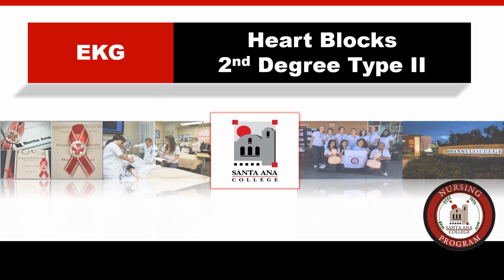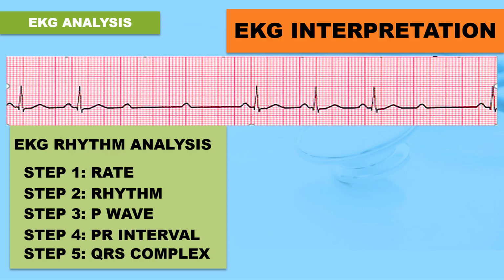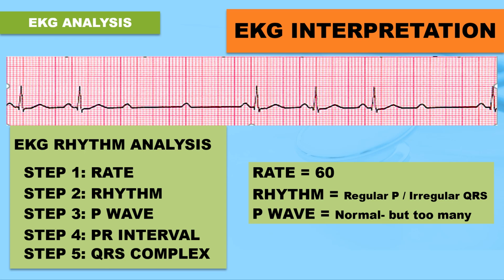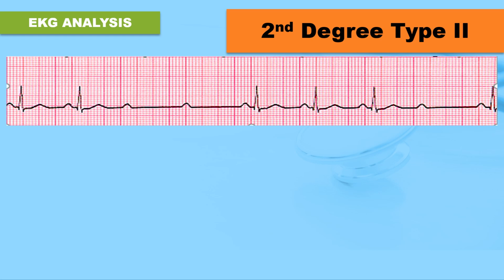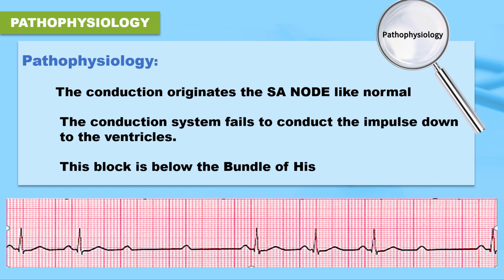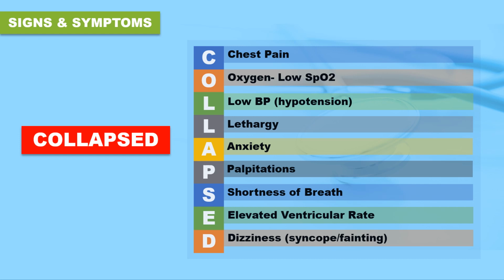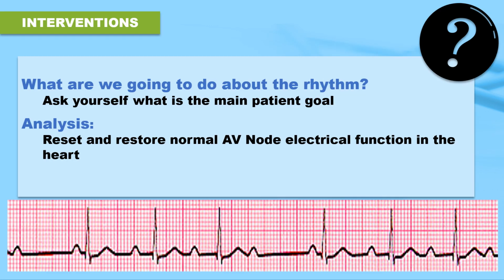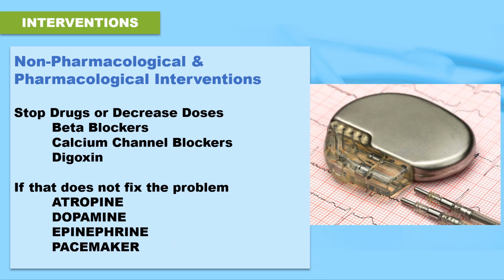8 Second Degree Type II Heart Block